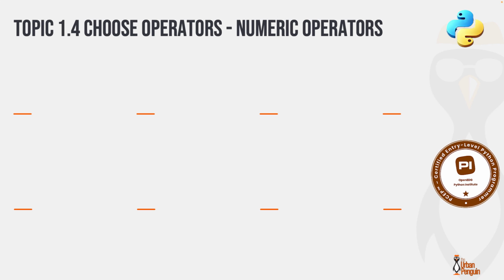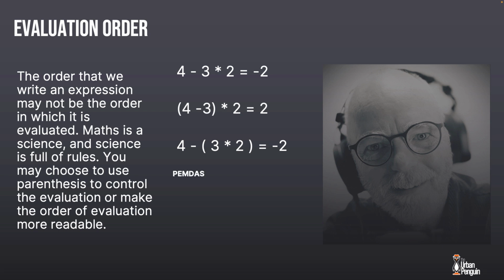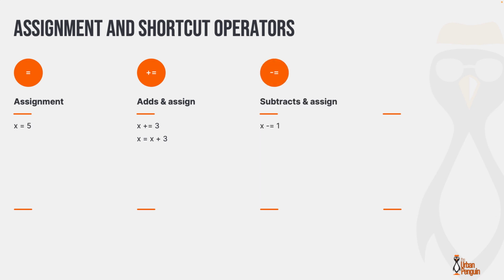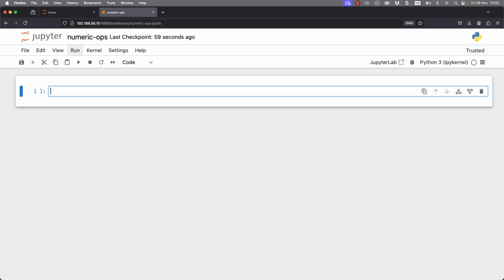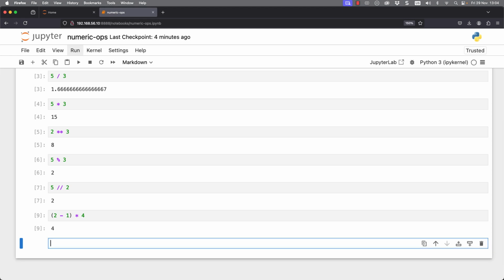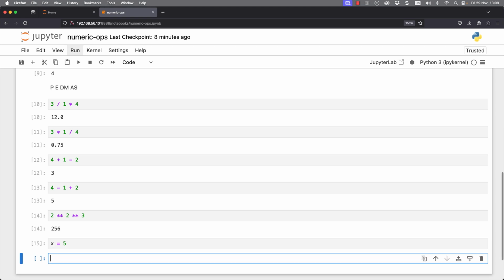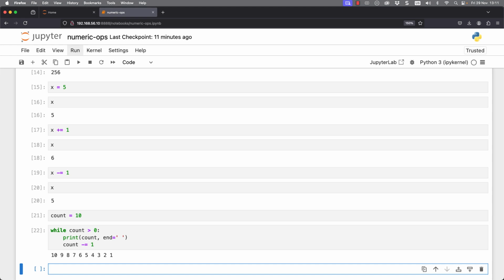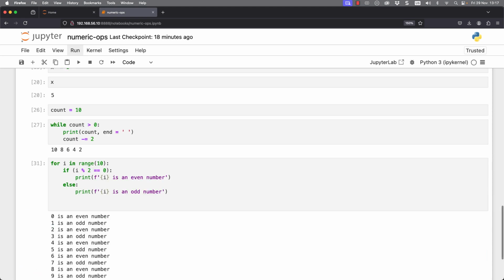PCEP-024: Numeric Operations, the maths of the Python world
Of course, for the Python PCEP, Python Certified Entry Level Programmer you will need to know mathematic operations as well as your everyday Python life